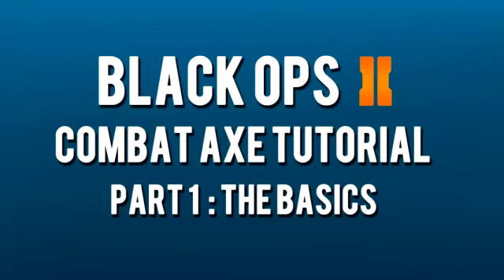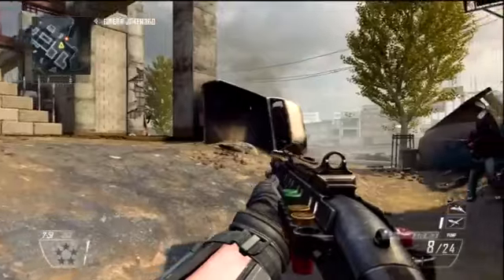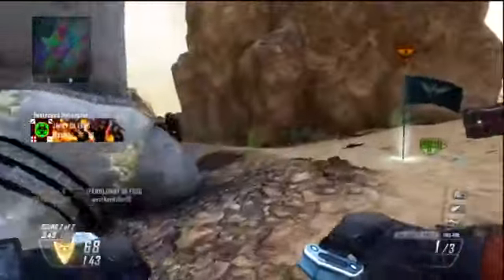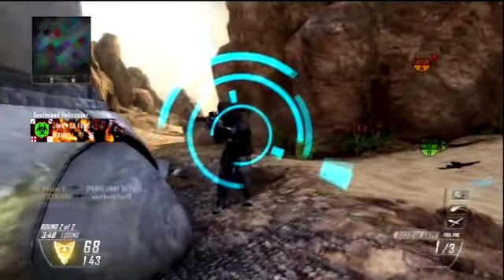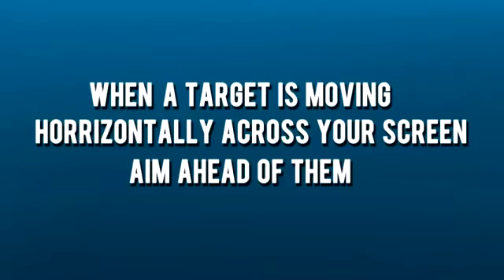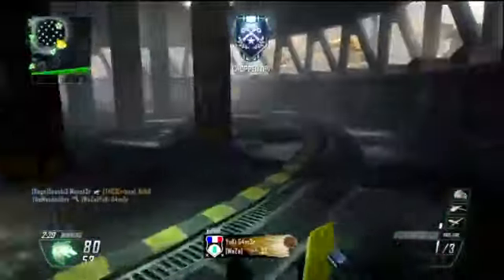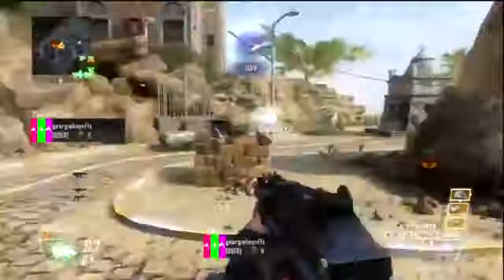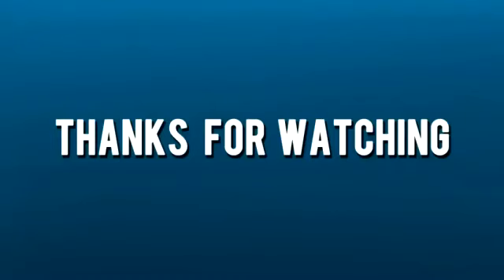Black Ops 2 Combat Axe The Basics